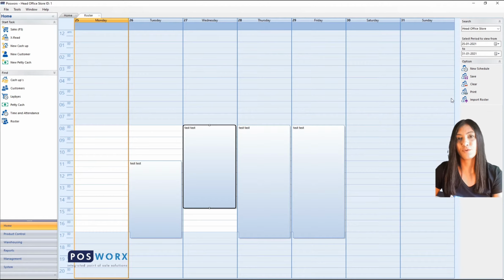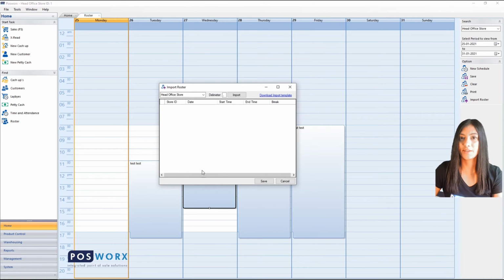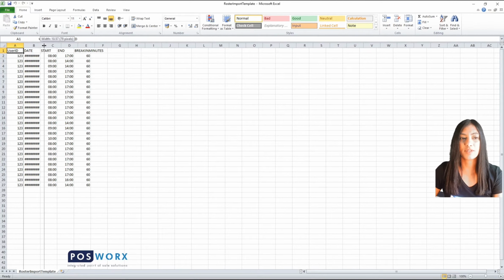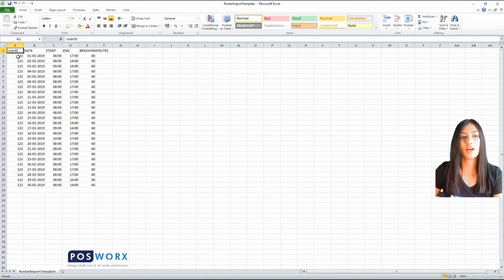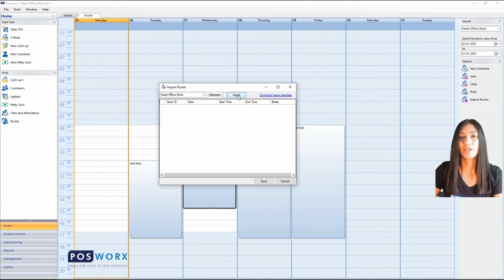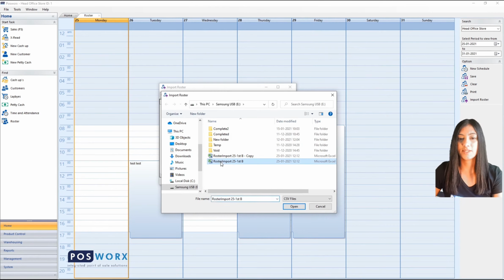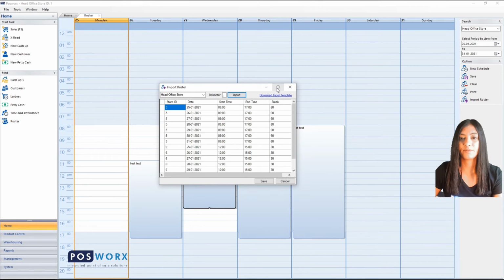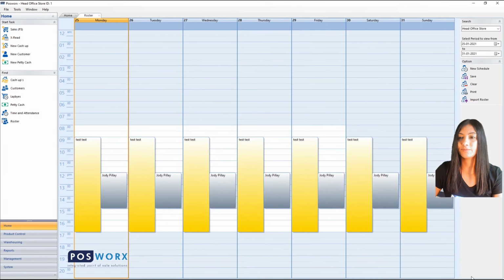Posworx - Import a Roster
This tutorial will show you how to import user rosters for time and attendance.